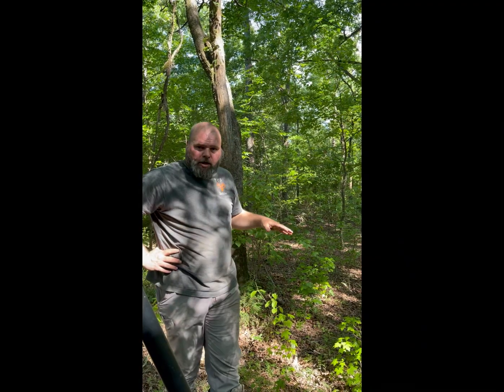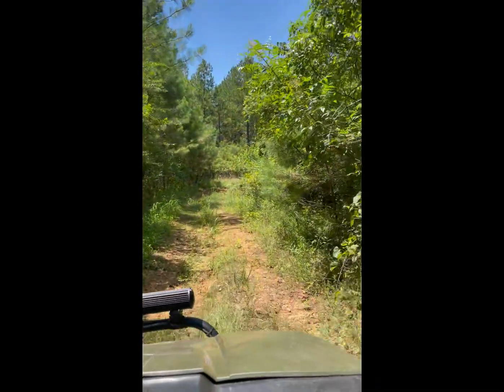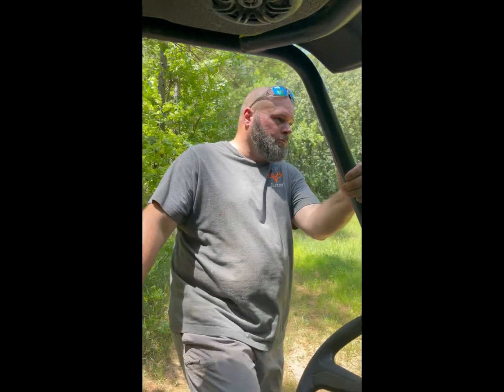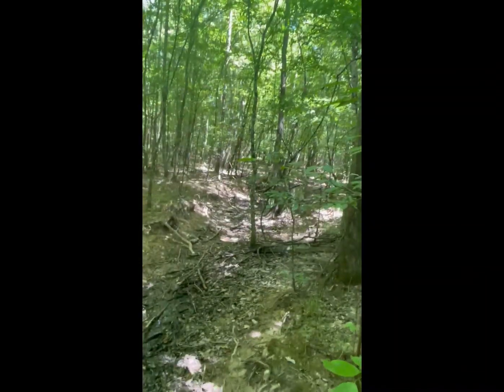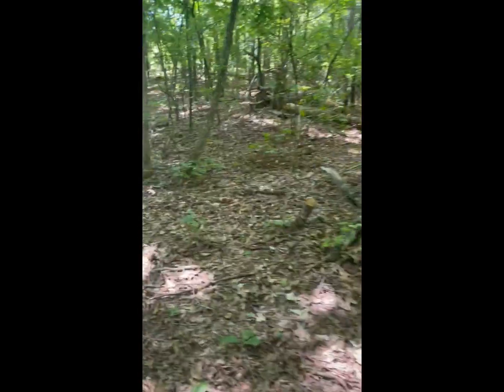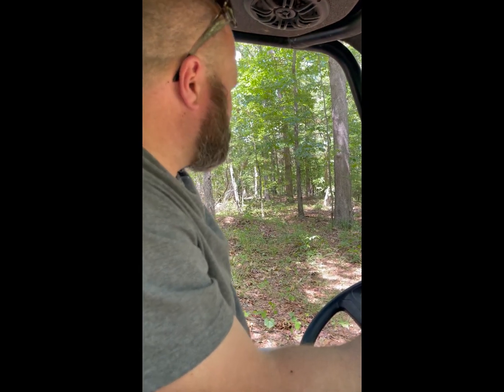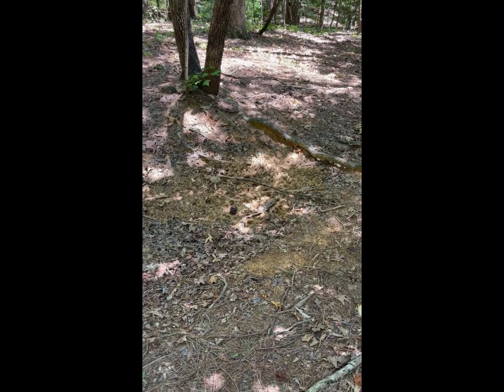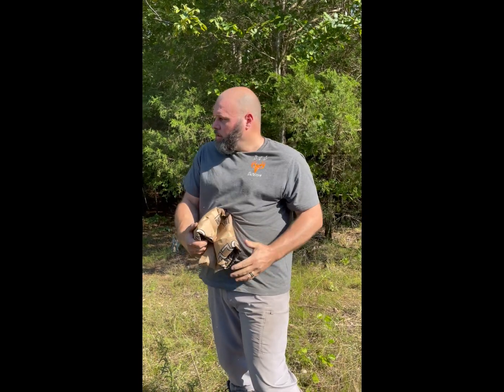Summer Scouting and Mineral Sites at the Hunting Club in Alabama.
Revisiting the Hunting Club checking mineral sites and scouting for new places to hunt.